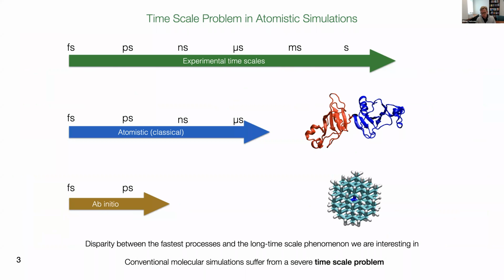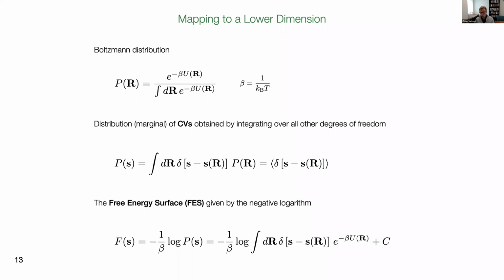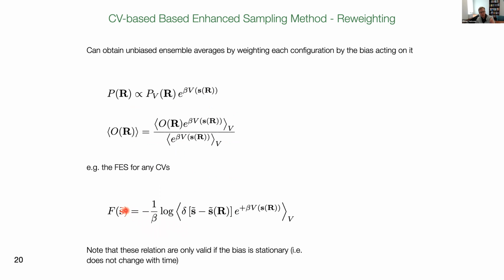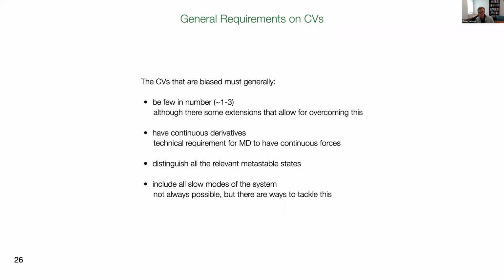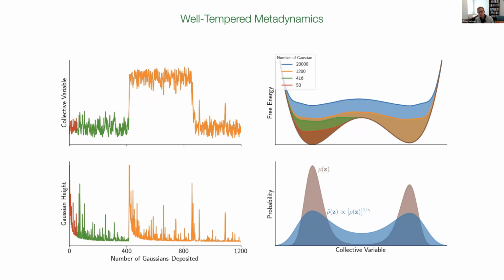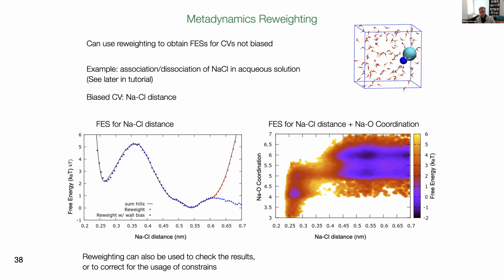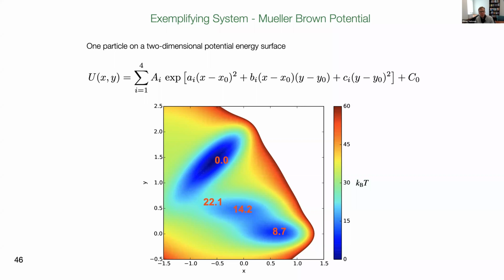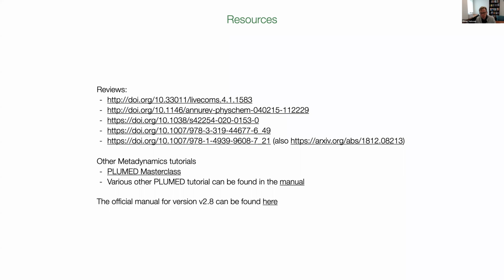i-CoMSE Advanced Sampling Workshop - March 2023 - Tuesday - Part 1